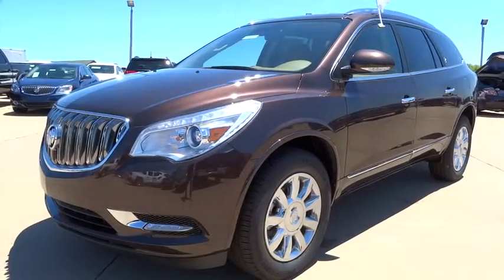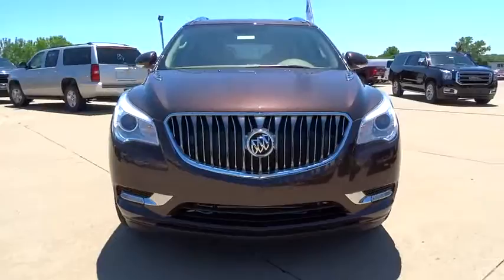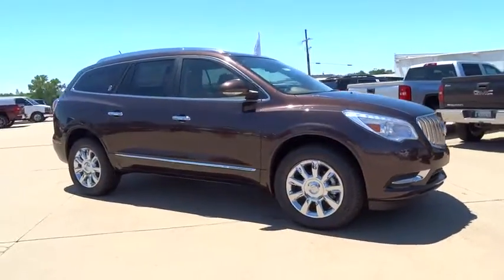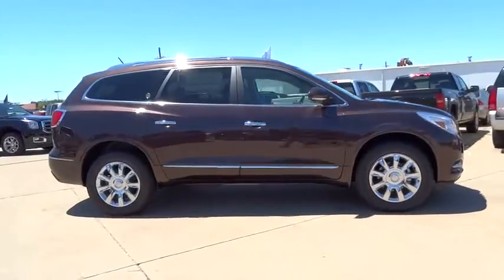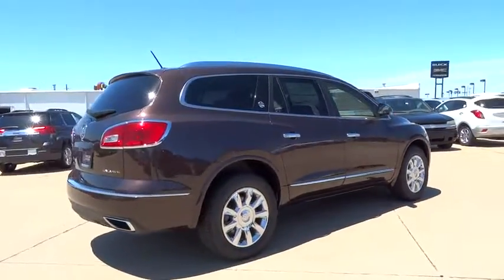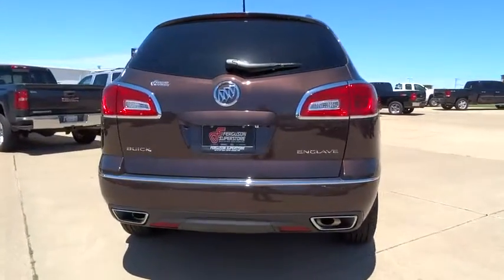2015 Buick Enclave Tulsa, Broken Arrow, Owasso, Bixby, Green Country, OK B5180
2015 Buick Enclave

Ferguson Superstore
1601 N Elm Place

Price includes: $500 - General Motors Bonus Cash Program. Exp. 06/01, $1,500 - General Motors Consumer Cash Program. Exp. 06/01, $500 - South Central Region Buick / GMC Bonus Cash. Exp. 06/01